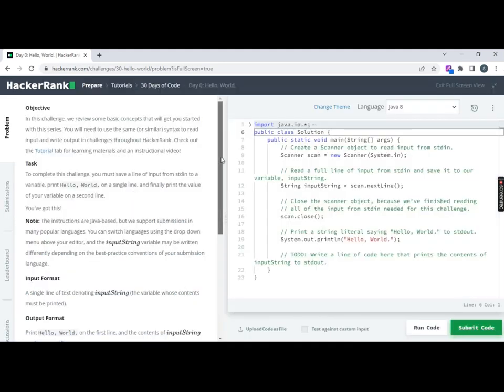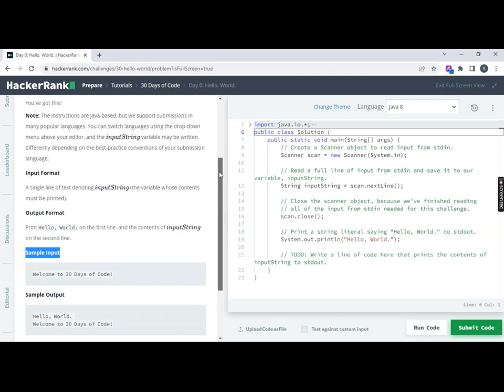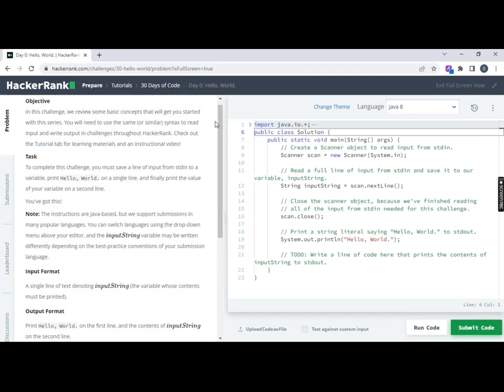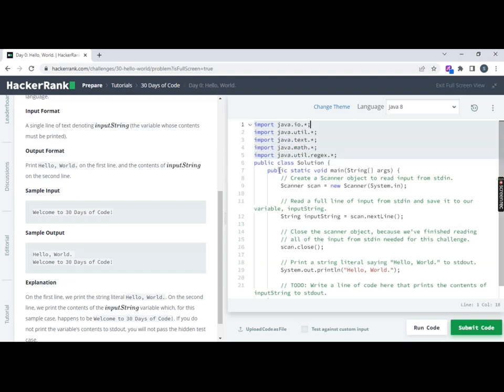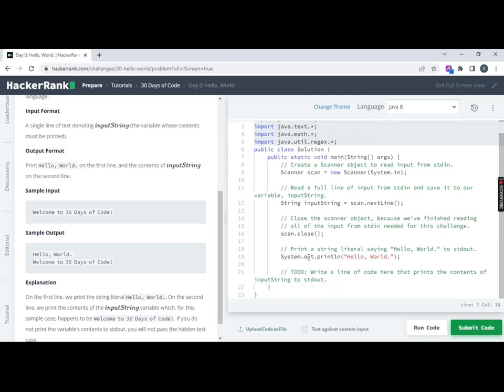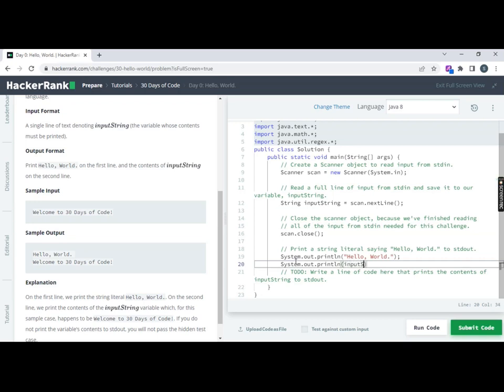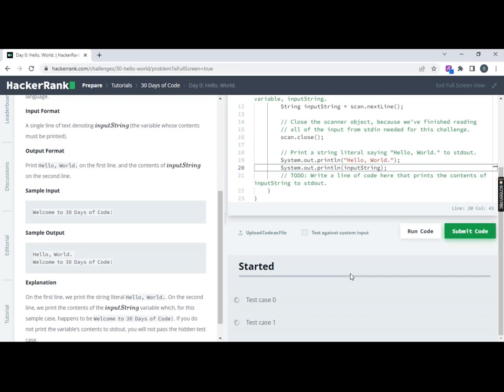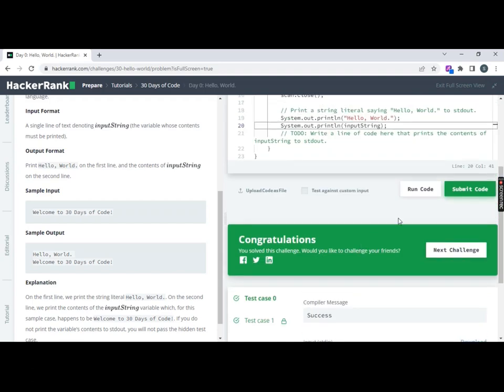Day 0 - Hello World | 30 Days code challenge with HackerRank for Beginners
This is 30 days code challenge where I will bring a series of codes for getting familiar with competitive programming

दिन 0 - हैलो वर्ल्ड | शुरुआती के लिए HackerRank के साथ 30 दिनों की कोड चुनौती

यह 30 दिनों की कोड चुनौती है जहां मैं प्रतिस्पर्धी प्रोग्रामिंग से परिचित होने के लिए कोड की एक श्रृंखला लाऊंगा